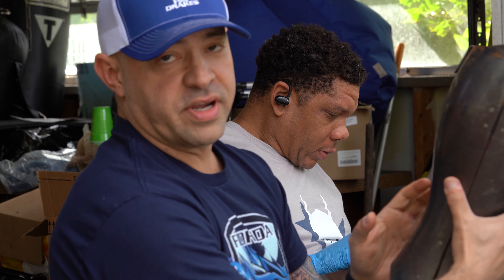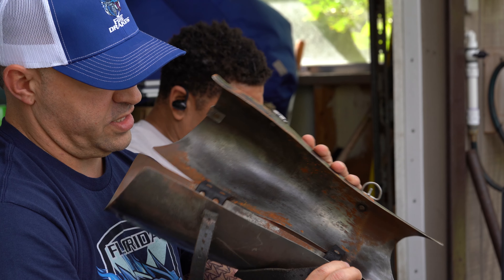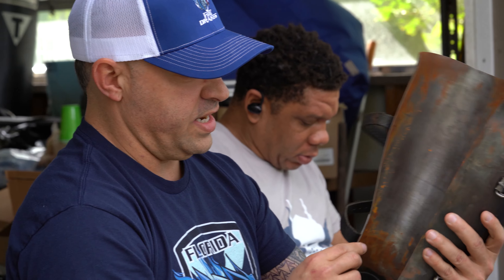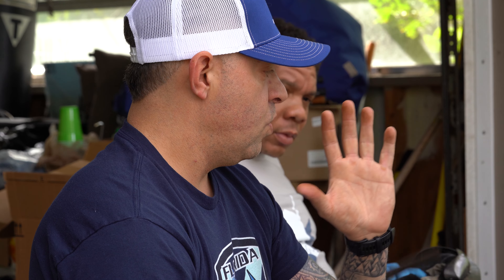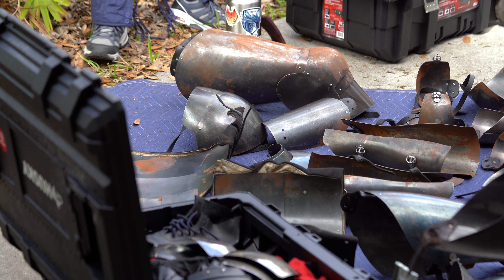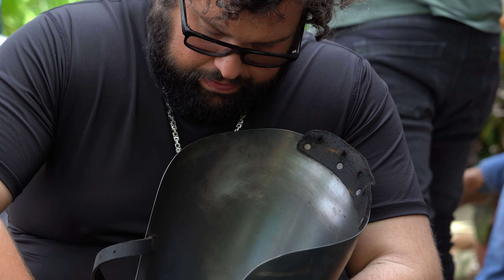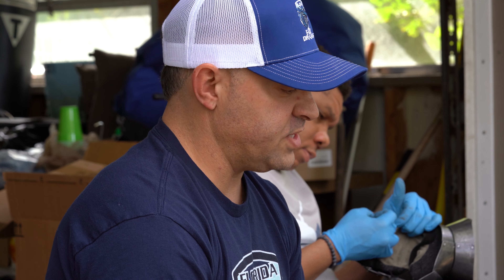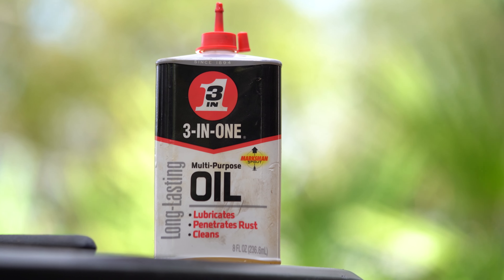Never EVER do THIS one common thing with armor!!! - Episode 2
THIS is one of the most important things  about armor. PERIOD.